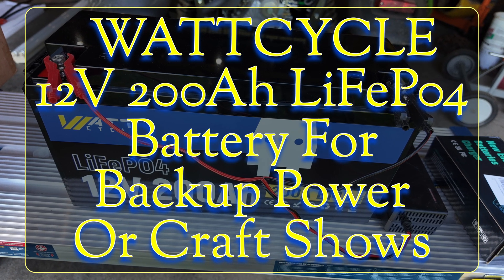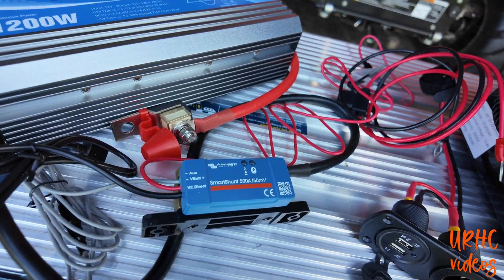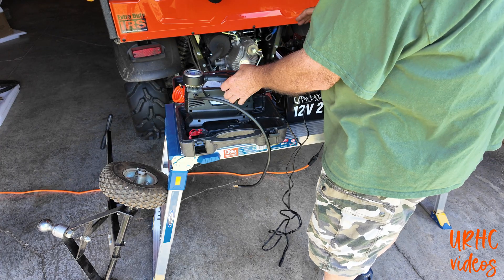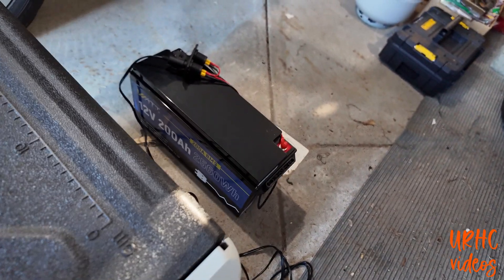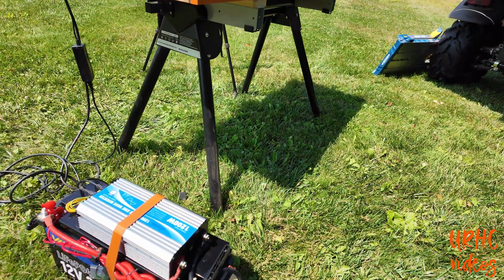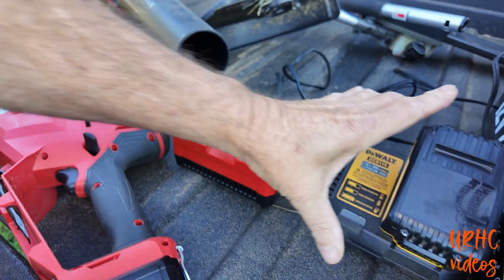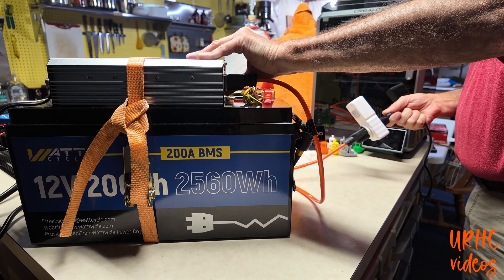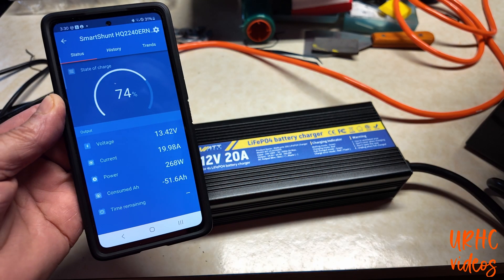WATTCYCLE 12V 200Ah LiFeP04 Battery For Backup Power Or Craft Shows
WATTCYCLE sent me this battery to use on my channel and just wanted to show you how I have been using it. The 200Ah capacity and being light weight make this an affordable choice for backup power, craft show use, and camping. Easy to build a power generator that is repairable also with a couple components. Here is a link to the WATTCYCLE website for more information They have some great sales going on. Use the code below for a wattcycle.com additional discount at checkout.

Wattcycle 12V 200Ah battery Better prices on Wattcycle website
Wattcycle 14.6V 20 amp charger
Lighter / USB socket
Short 2AWG cables
150 amp fuse
Victron smart shunt
1200 watt pure sine wave inverter